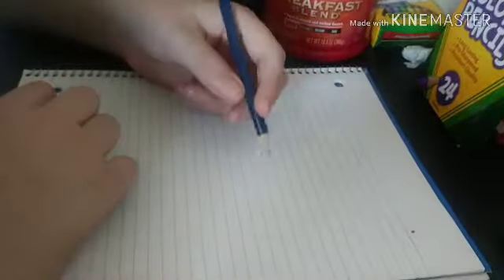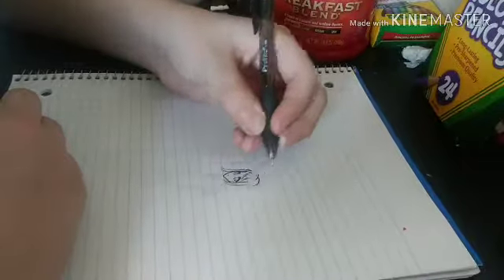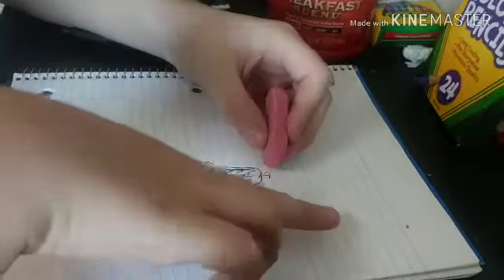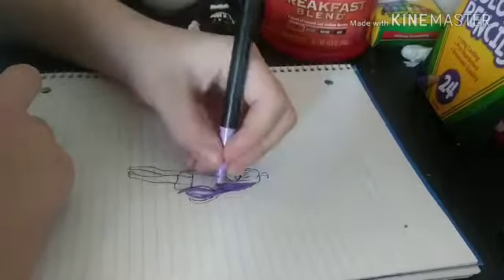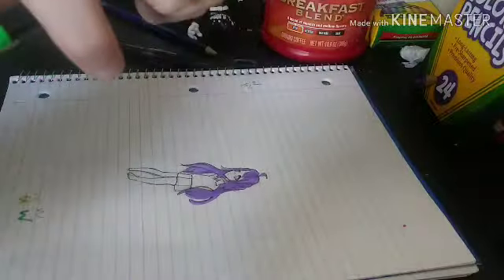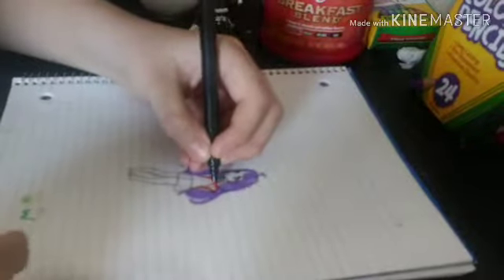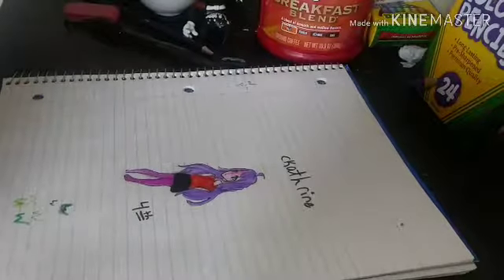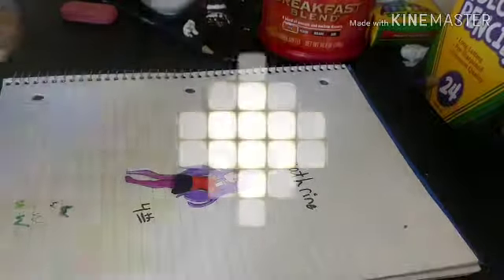DRAWING A CATHRINE: FULL BODY O.C!!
So, as you probably remember, i uploaded this video already, and deleted it. I did so because i messed up with editing, so hopefully this fixed the issue!